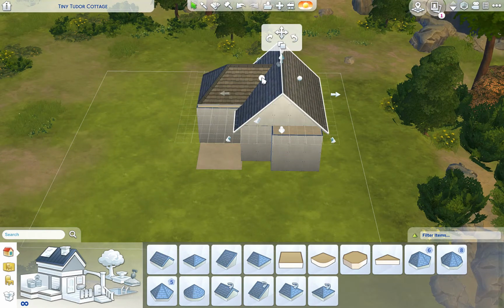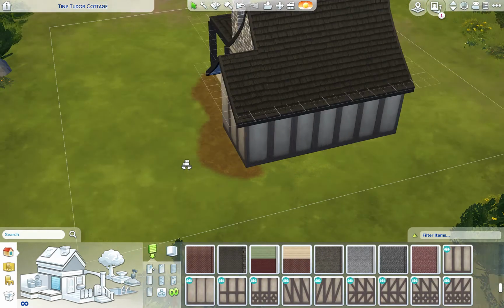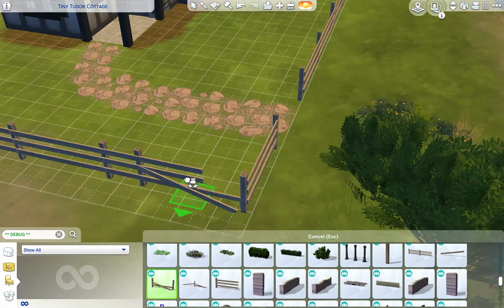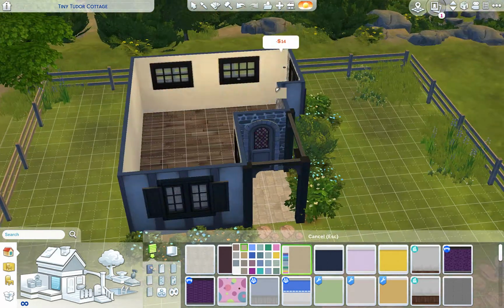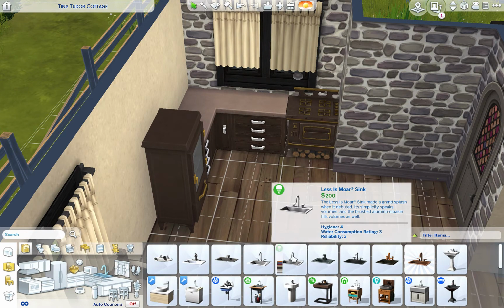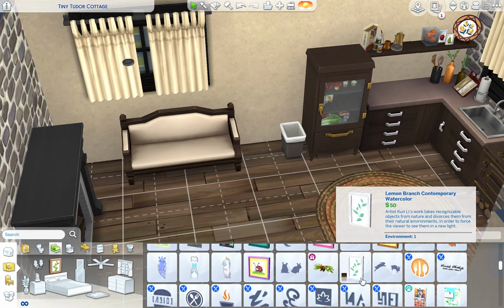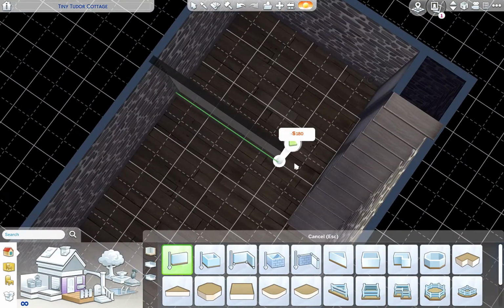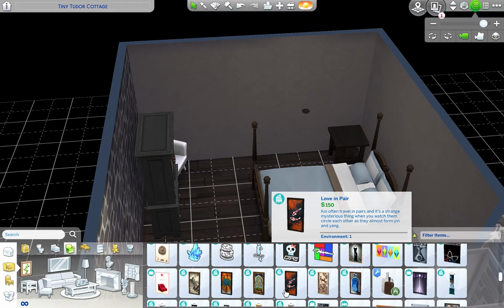Tudor Cottage | Sims 4 Speed Builds | No CC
Hey Everyone!
Today's video is another sims 4 speed build this time in the wonderful world of Windenburg. The house is a tiny Tudor cottage using items from Get Together and is designed for a single sim or a couple who want to live off the gird and just focus on their work.